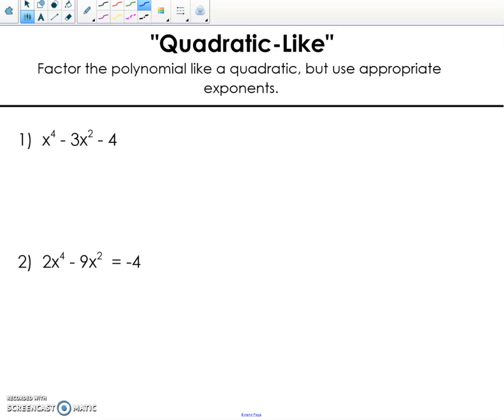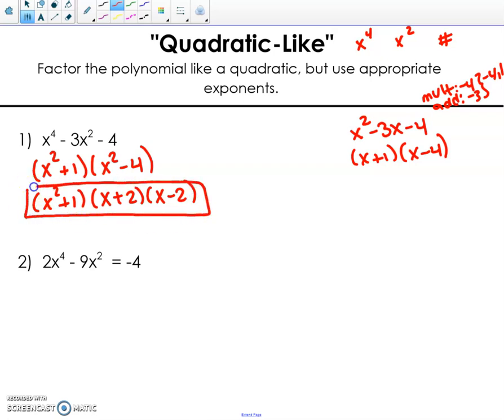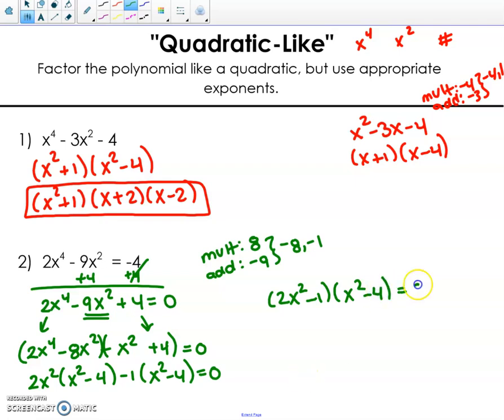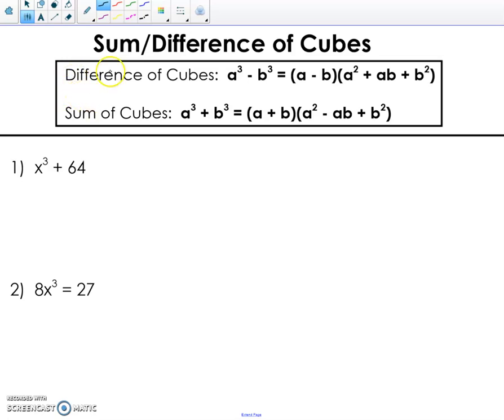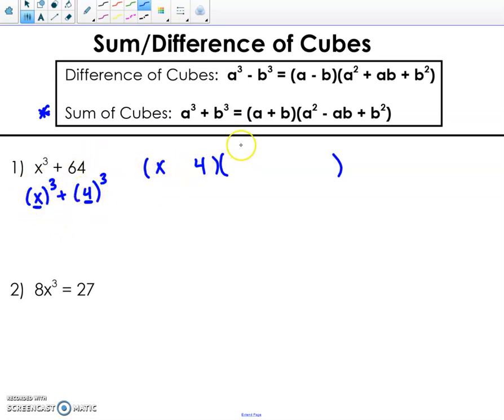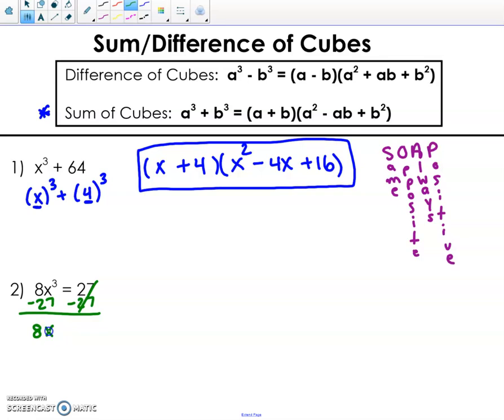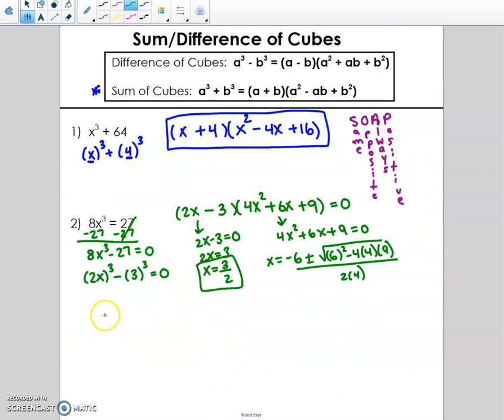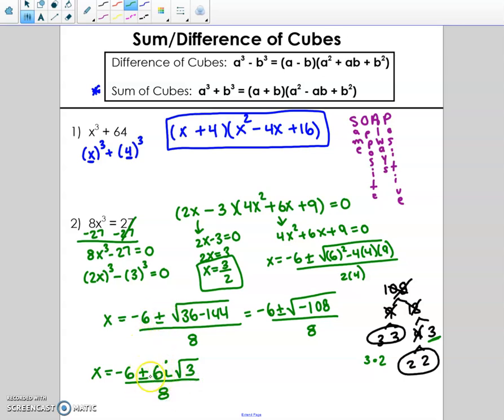Factoring & Solving Polynomials 2